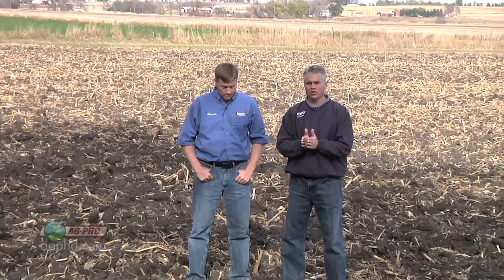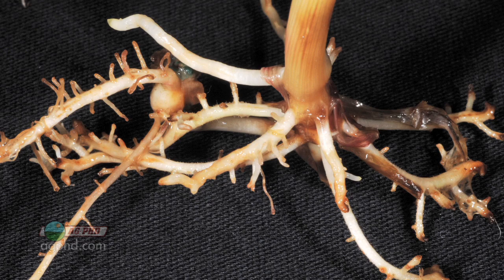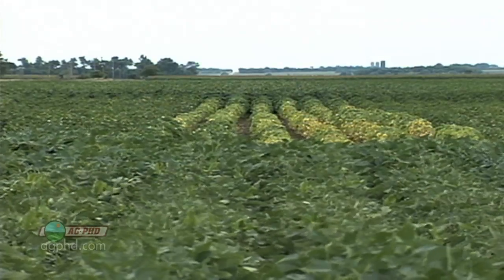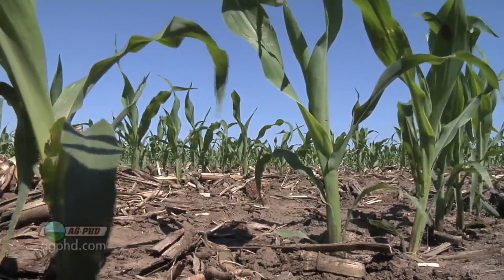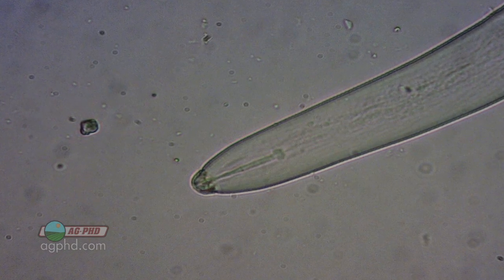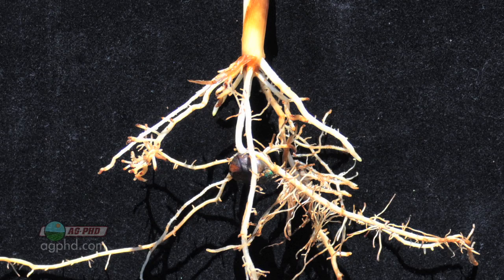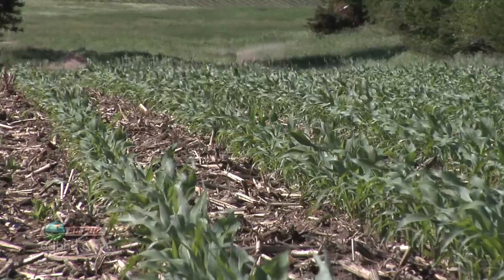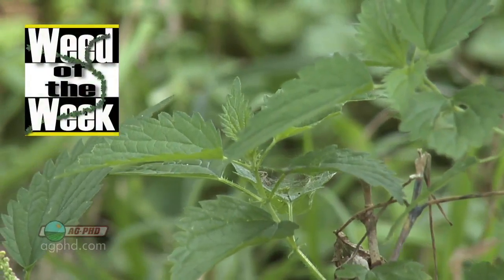Corn Nematodes #714 (Air Date 12/11/11)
Brian & Darren looks at the problem of corn nematodes.